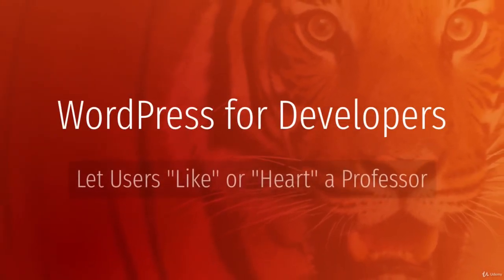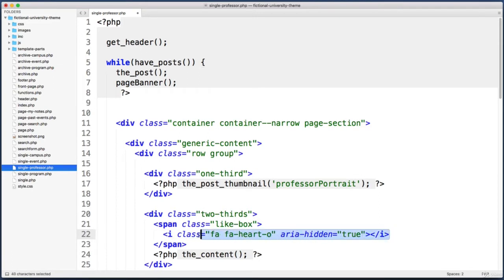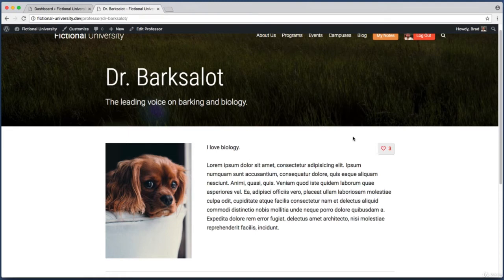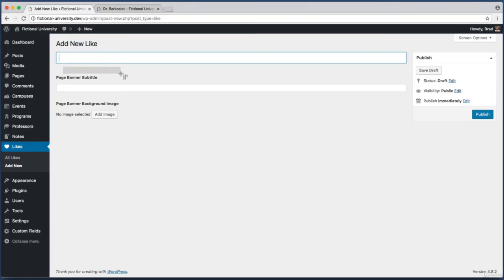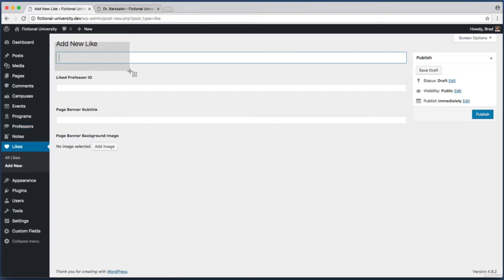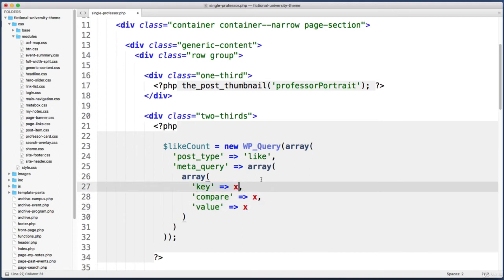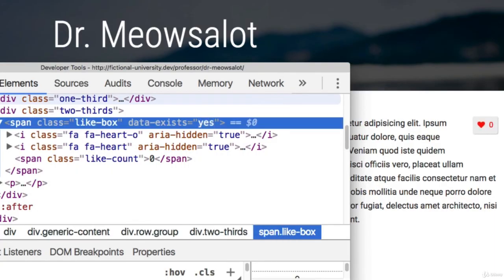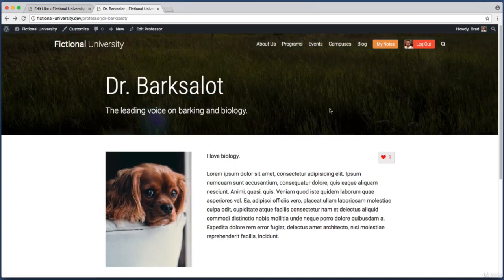085 Let Users Like Content Part 1